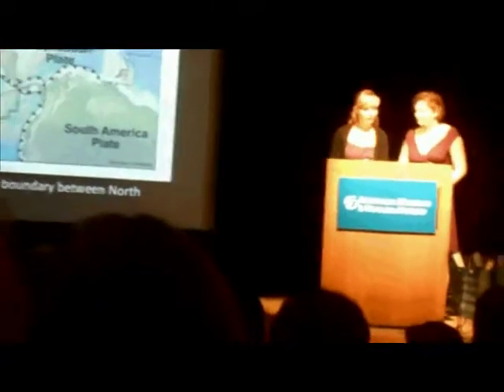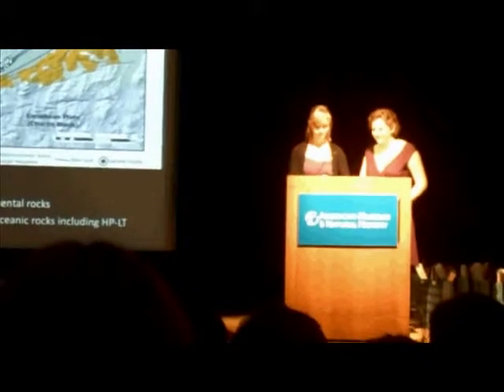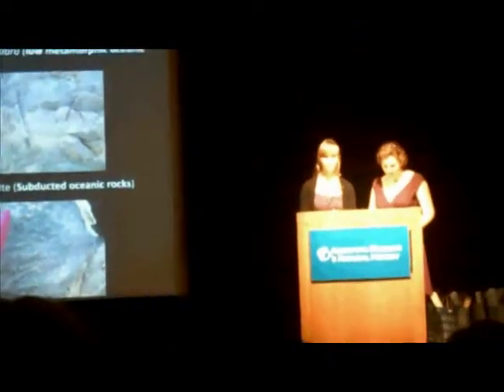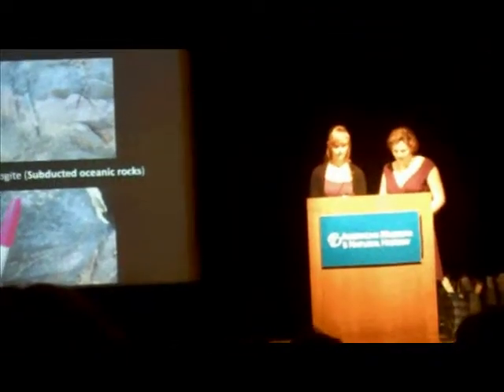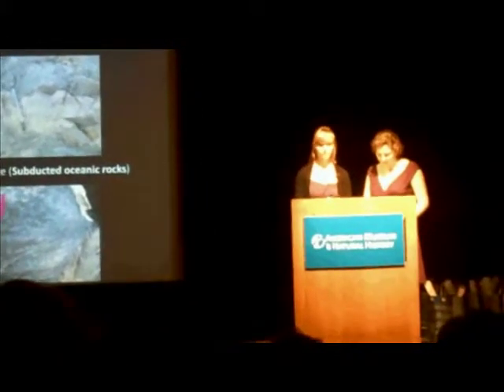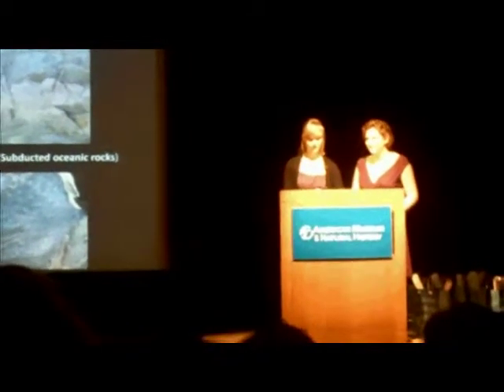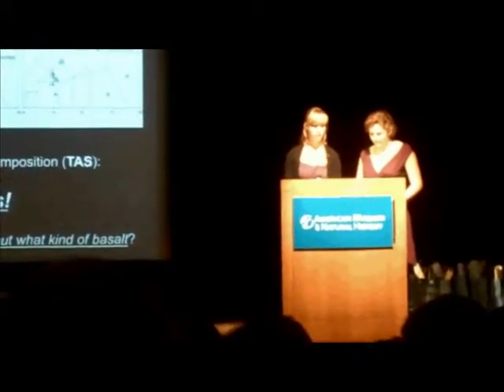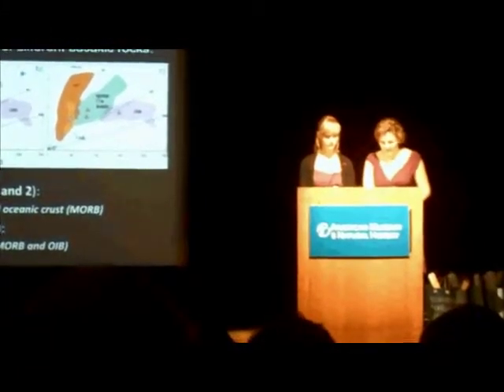Museum of Natural History Presentation by Rebecca Sonfist and Kiera Cavalleri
Presentation of research by Rebecca Sonfist and Kiera Cavalleri under mentor Dr. Kennet Flores at the Museum of Natural History in New York City.  This presentation was given at the AMNH SRMP Graduation, June 9, 2011.